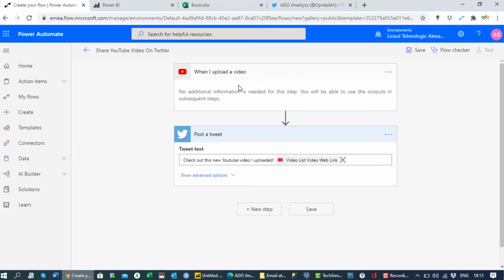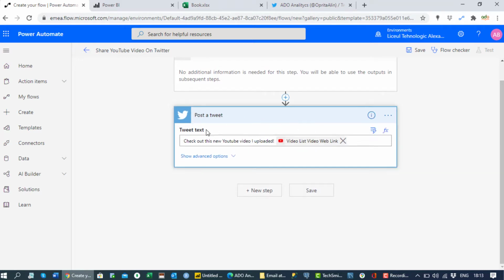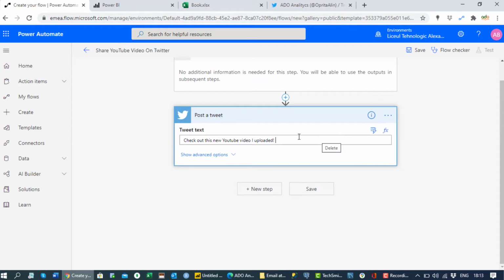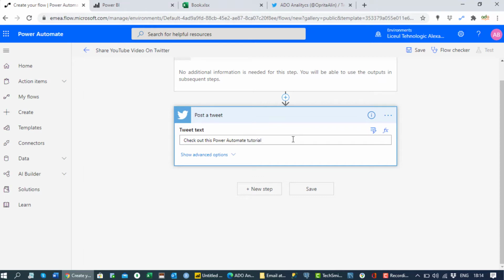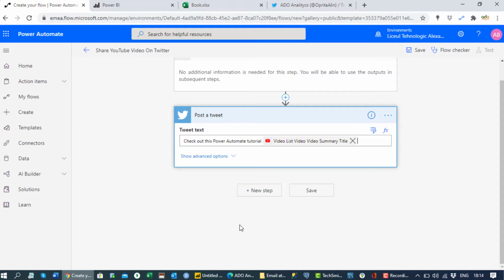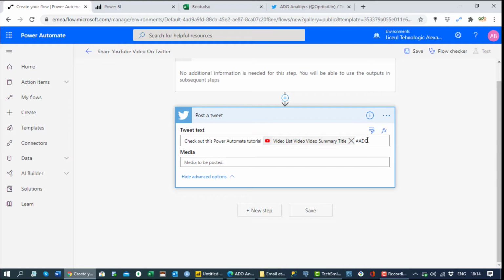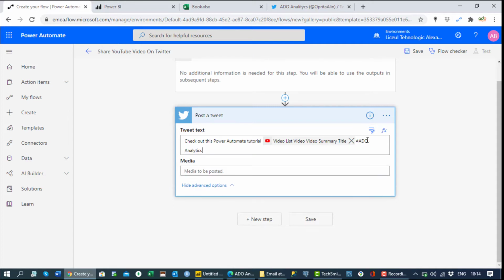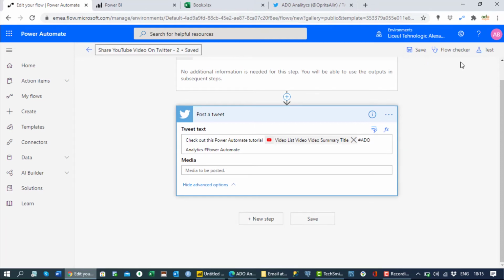Power Automate - Tweets, Excel and Power BI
In this tutorial will continue what we start in the first tutorial where we got all tweets for COVID19 posted on Twitter and export in excel. In this tutorial we will upload the excel from OneDrive in Power BI and the data and the dashboard is refreshed whenever the user wants.